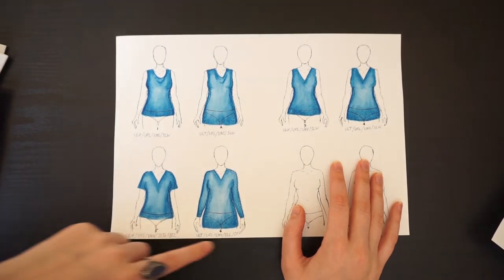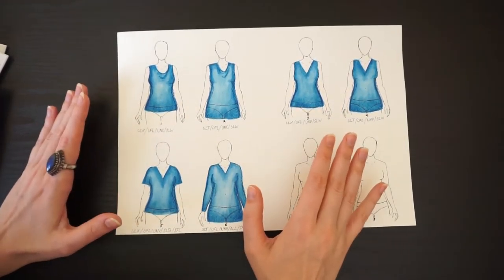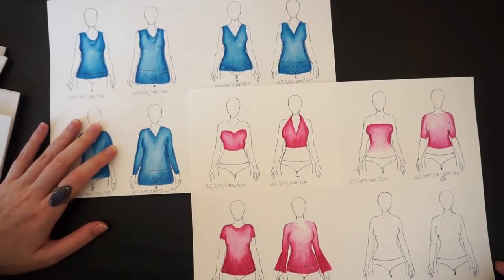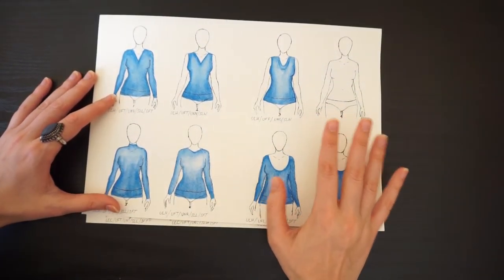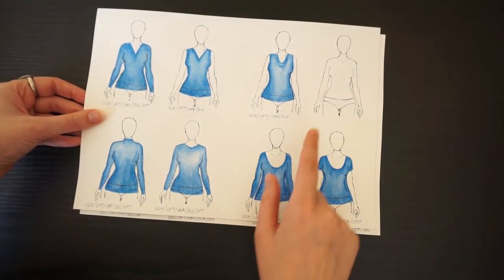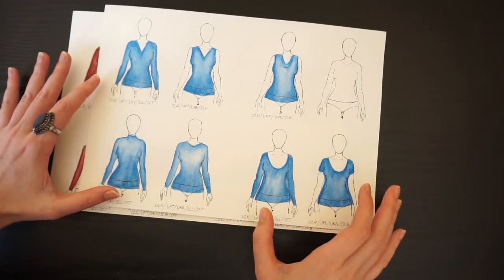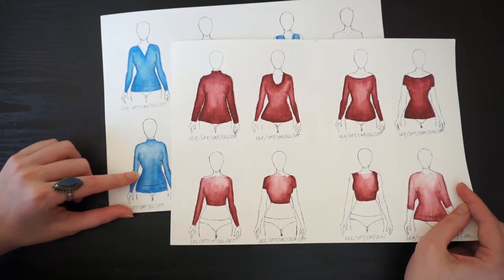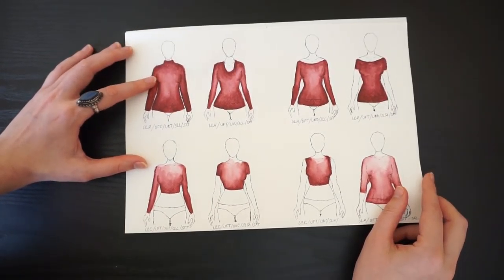Upper Specific Silhouettes | Sewing hWardrobe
Fully expressing my inner self through sewing and crochet creating my handmade wardrobe. Wanna join?